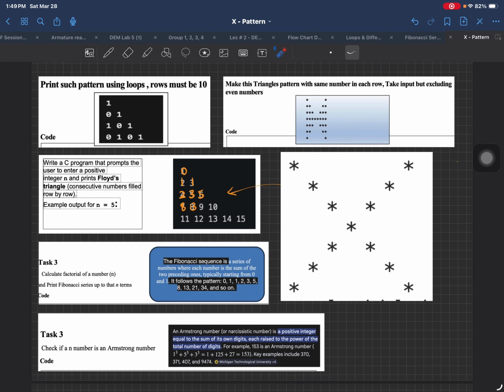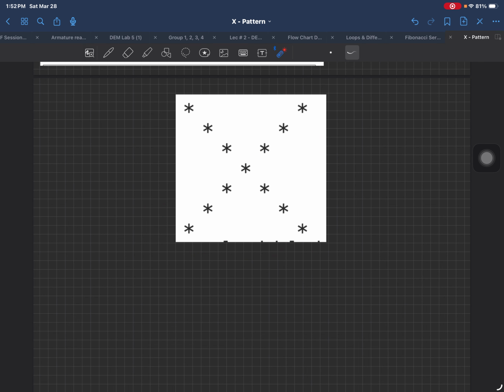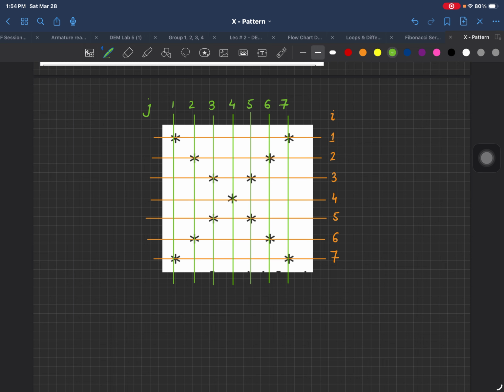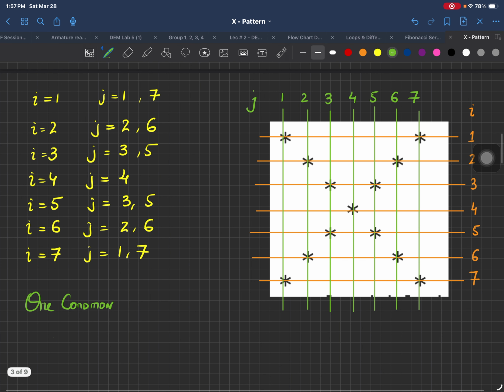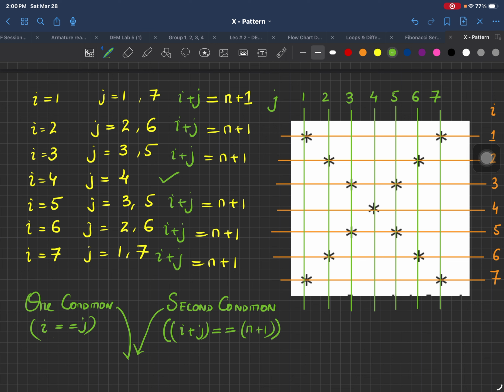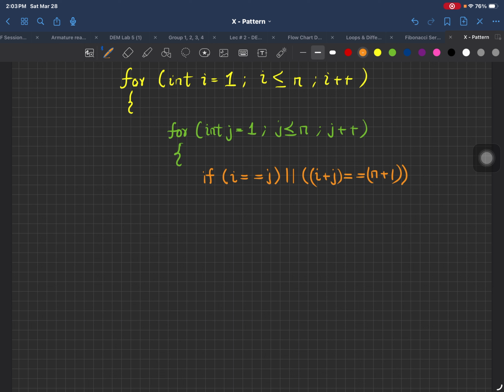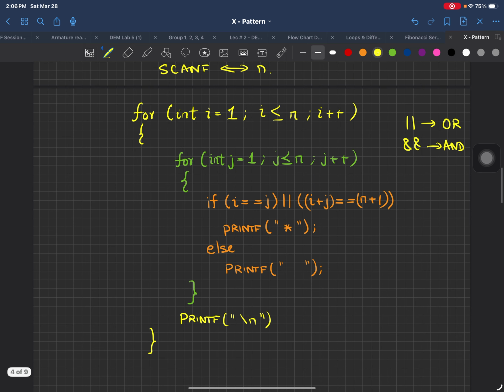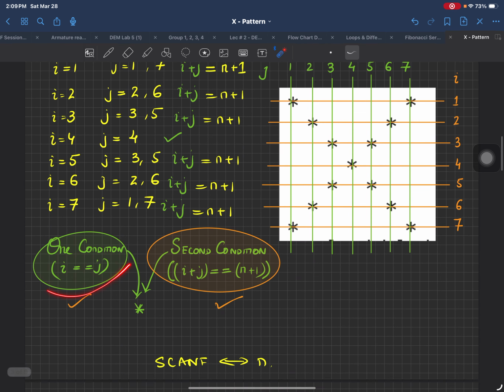Algorithm Development Series - Part III - Pattern X Development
Algorithm Development for Pattern X development
How & When to Use Nested Loops
For Loop
Pattern Rows and Columns
How to Evaluate Conditions for Pattern Printing
C Language
GCC Compiler
Task:Incorporate Numbers or Symbols in Patterns